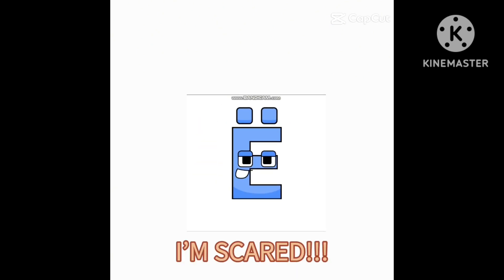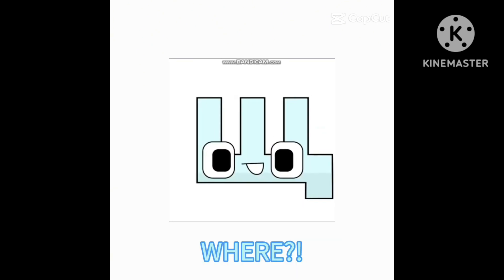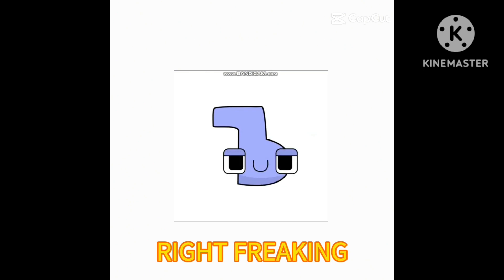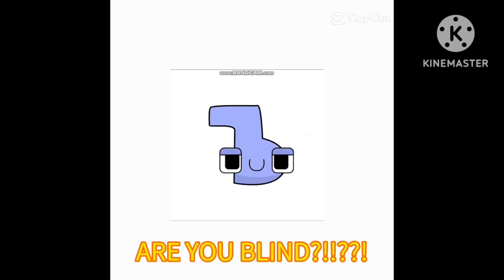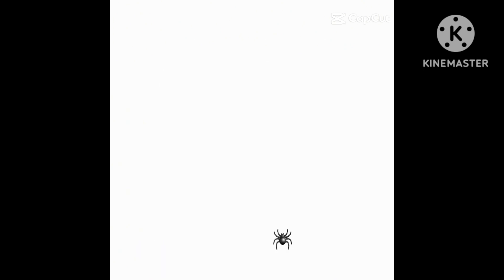Itsy Bitsy Spider In Russian Alphabet Lore (Original to Reversed)